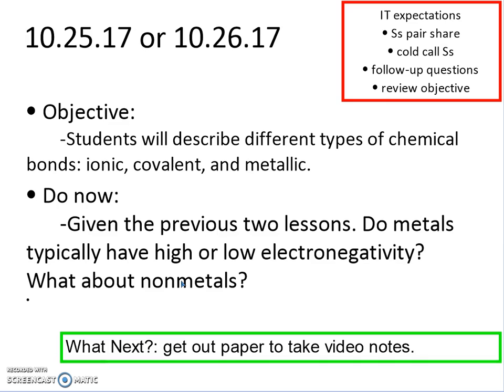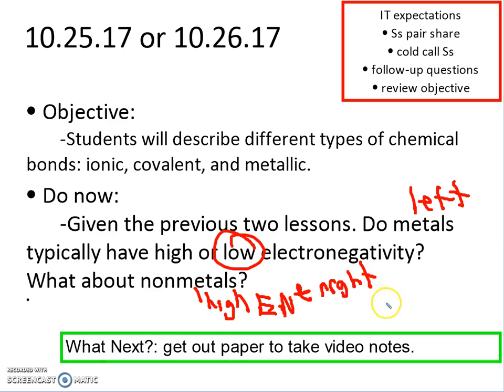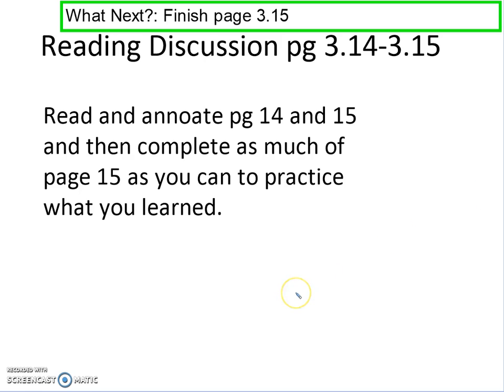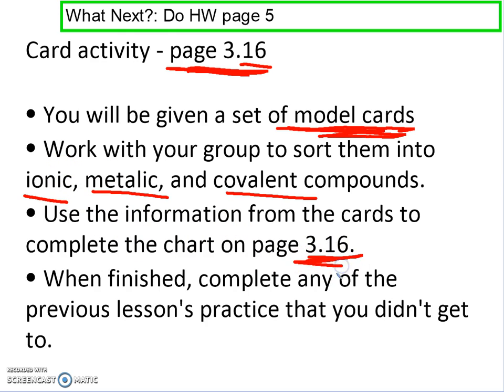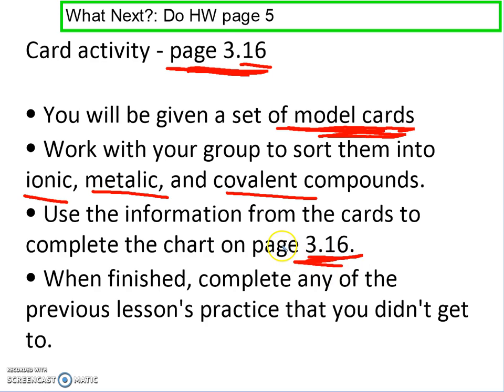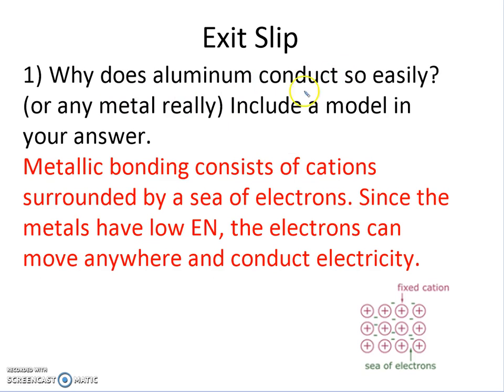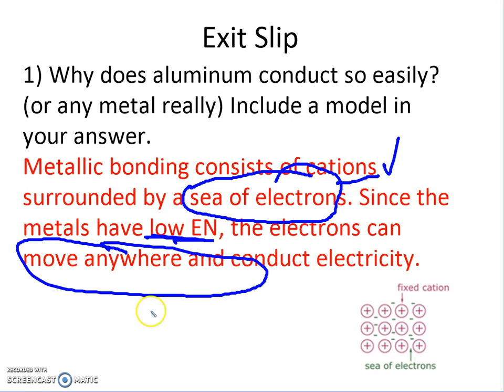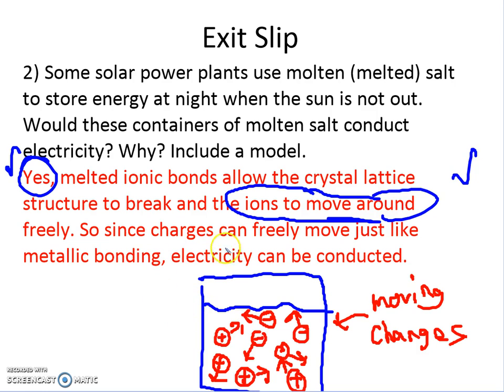AICHS October 25th types of bonding agenda 2017